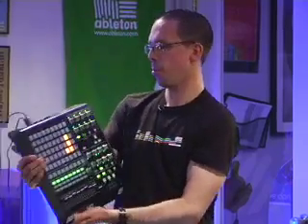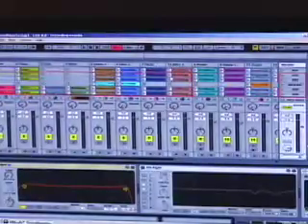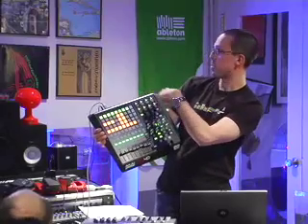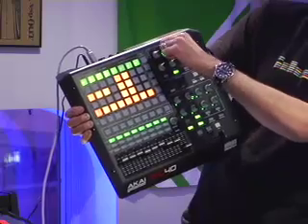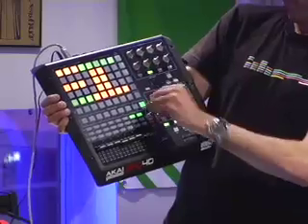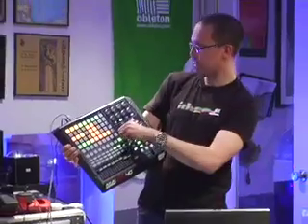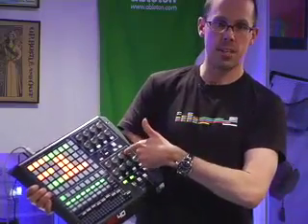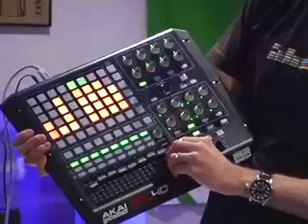Dubspot :: Akai APC40 Demo w/ Ableton Live 8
Ableton's Dennis Desantis showcased the New Ableton Live 8 and APC 40 @ Dubspot.

Vine: @Dubspot